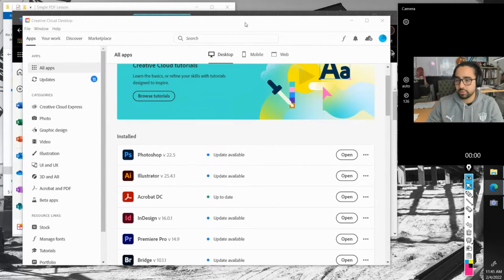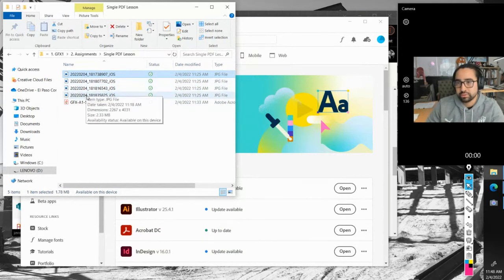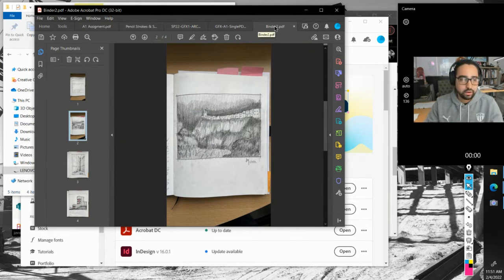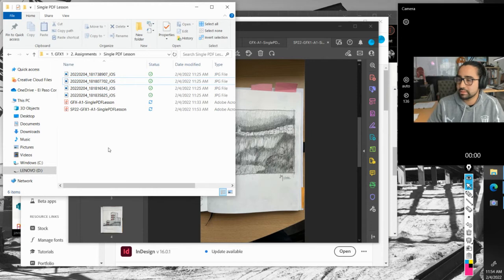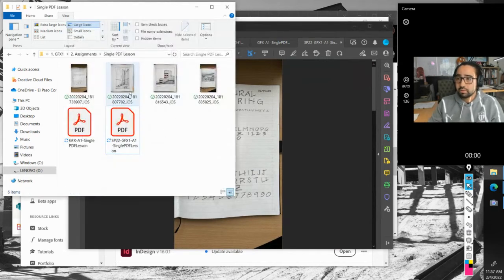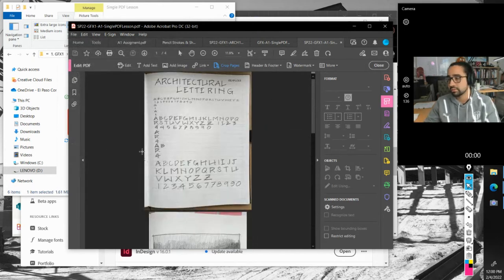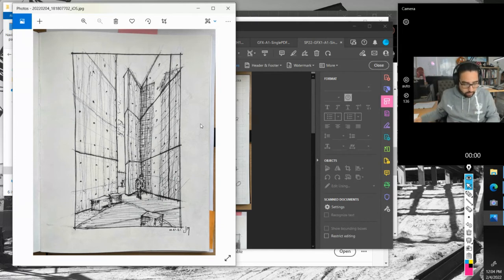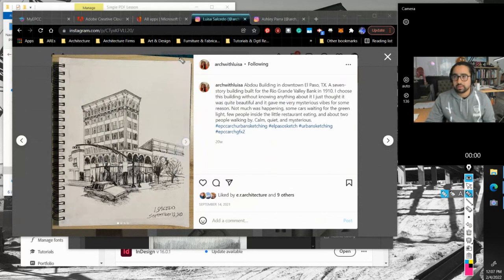SP22-GFX1-Combine Files Into a Single PDF